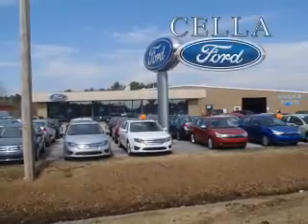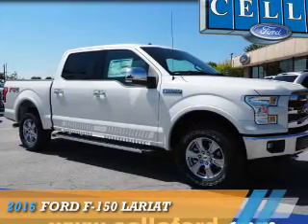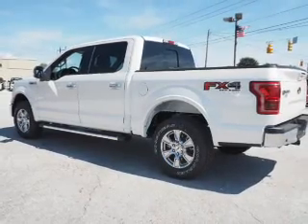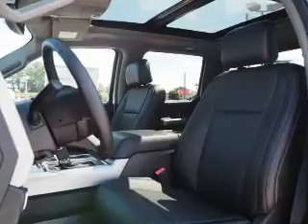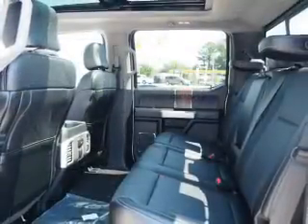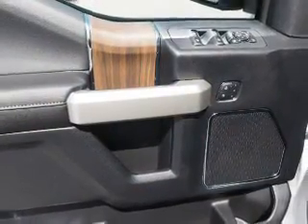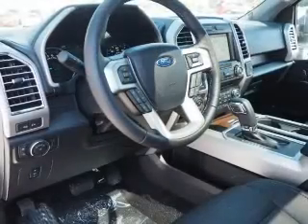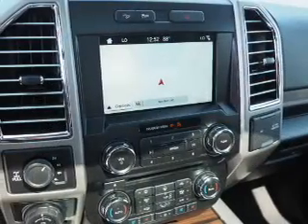2016 Ford F-150 T3478 - New Bern NC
Year: 2016
Make: Ford
Model: F-150
Trim: Lariat
Engine: 5.0 liter 8 Cylindercylinder
Transmission: Shiftable Automatic
Color: White Platinum Metal
Mileage: 0
Address:
VIN:1FTEW1EF0GFD11670